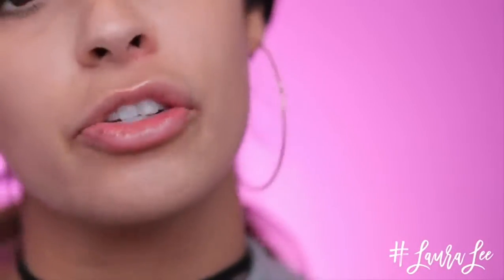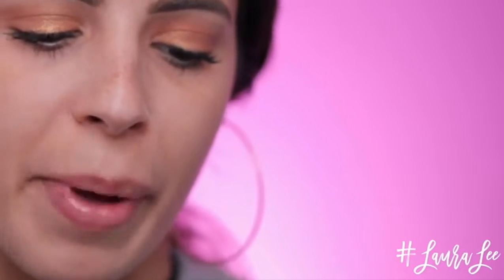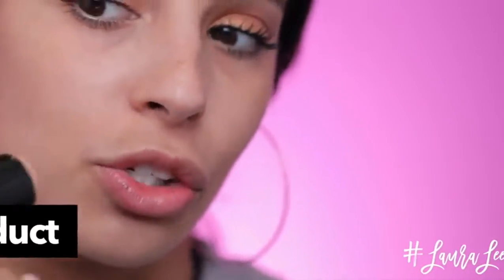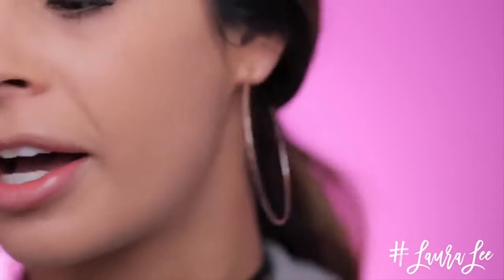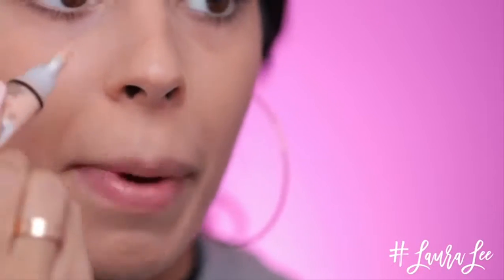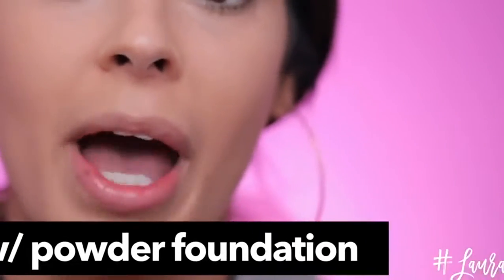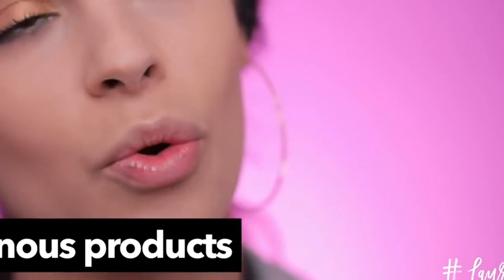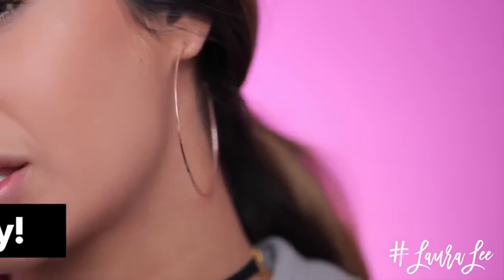HOW TO STOP YOUR FOUNDATION FROM GETTING OILY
Hey Larlees, todays video stopping oily skin and foundation. I have several tips and ticks to give you flawless foundation that I share with you i thi